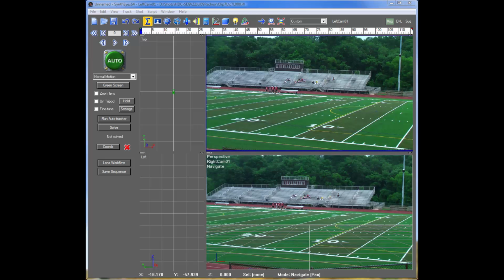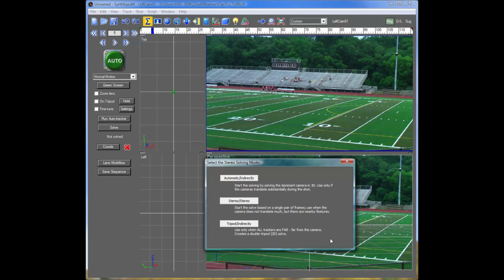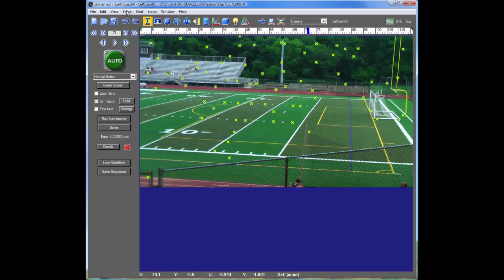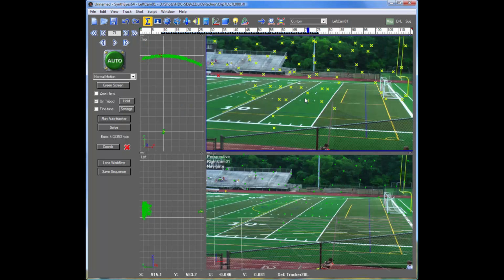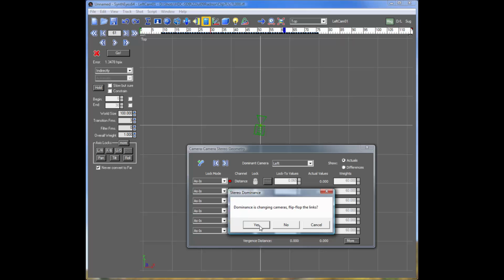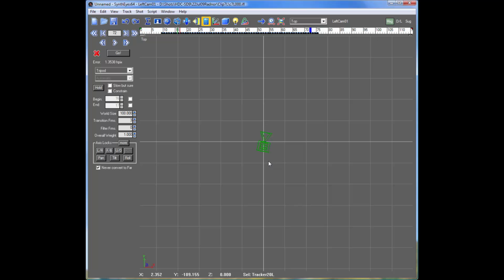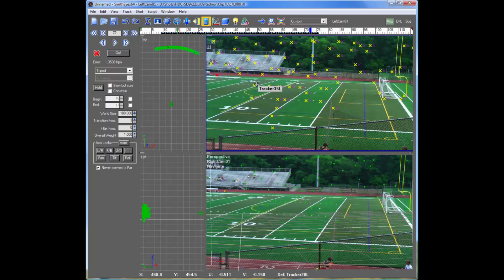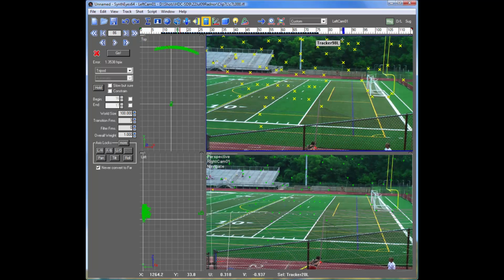'All Far' Tripod-type Stereoscopic Shots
Stereoscopic shots do not normally require that the camera physically translate, since there are already two camera views. That is only the case, however, if there are many trackable features relatively nearby to the camera rig.  If all the trackable features are far away, the same situation arises as with monocular cameras on a tripod: no depth information is available. This tutorial introduces such shots, showing how to track them.  The tutorial also briefly reviews several methods of locating problematic trackers in stereoscopic shots. Source images: Stadium.zip, download from Example Files on the website.